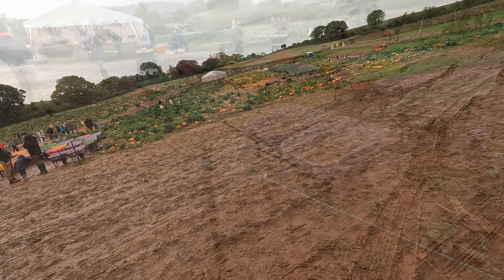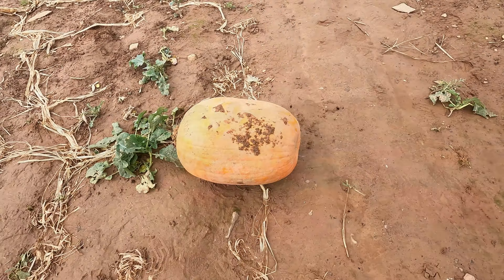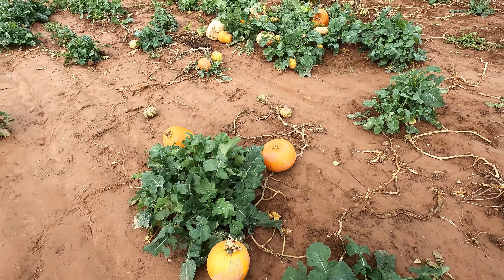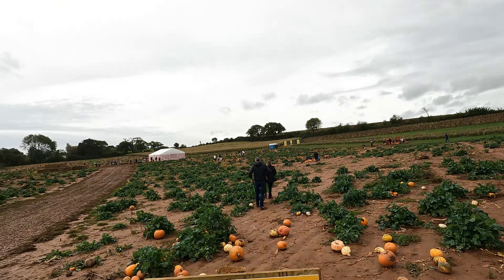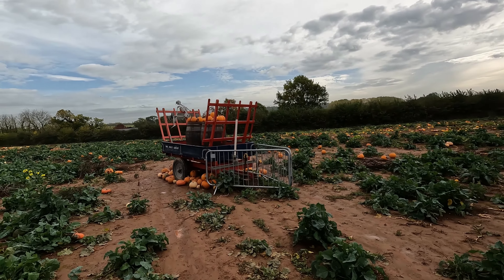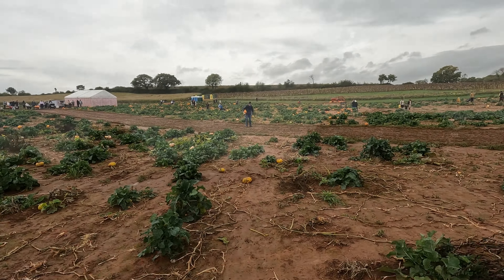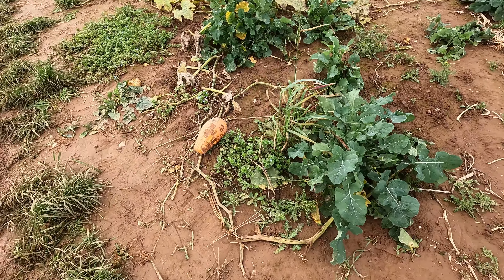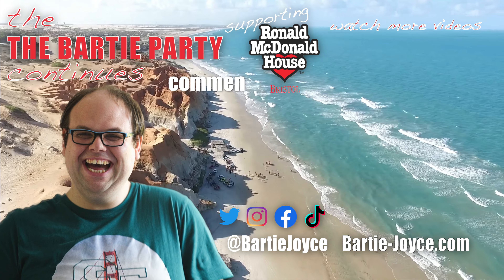FIRST TIME PICKING PUMPKINS - Jolly Pumpkin Exeter Halloween 2022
Hello everyone and welcome back to another video. In today's video i take you to Jolly Pumpkin in Exeter. There are over 50 different types of pumpkins.

Here's some info from thejollygroup.co.uk

With over 50 varieties of Pumpkin, Squash and Gourd on offer again this year, we really do have something for everyone. From wrinkly ones, knobbly ones, shiny pumpkins, all in an array of different shapes and sizes, to lumpy squashes and quirky gourds, they are all here waiting for you.

There's also plenty of photo opportunities throughout the pumpkin patch

Barista coffee, stone baked pizza and other drinks/snacks will be available from our spooky Jolly Café throughout the day.

pumpkin prices
Our pumpkin prices have remained the same and start from as little as 2 for £1

Dogs
Due to hygiene reasons DOGS are NOT allowed on site, with the exception of guide and medical assistance dogs.

Photographers
Any professional photographers or businesses who will profit from their photographs must pre-purchase a Photographers Pass below.

Ticket Prices
Per Person - (3 years & above)          £1.25
Under 3s go free and DO NOT require a TICKET